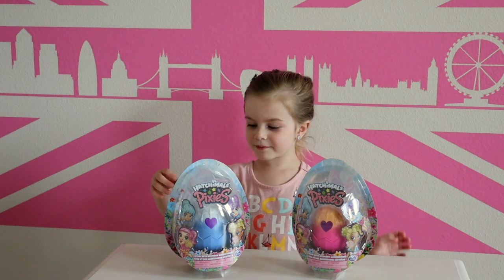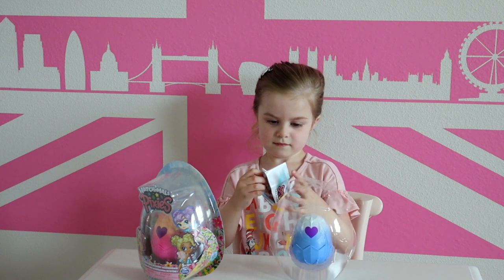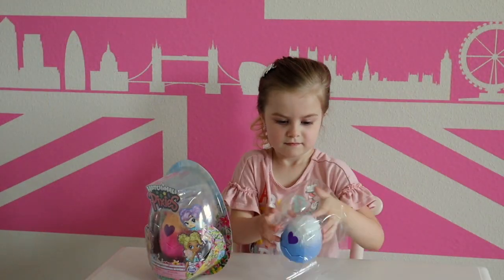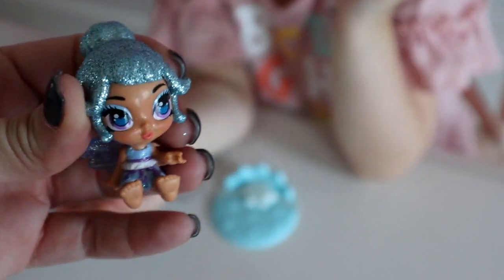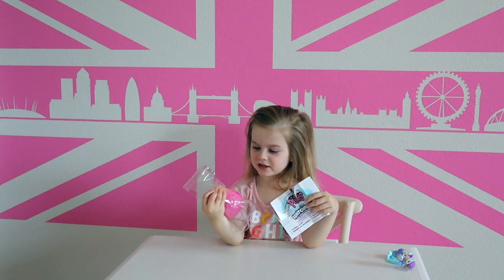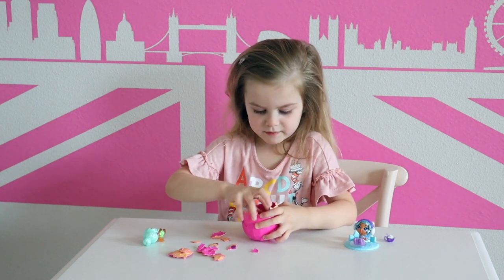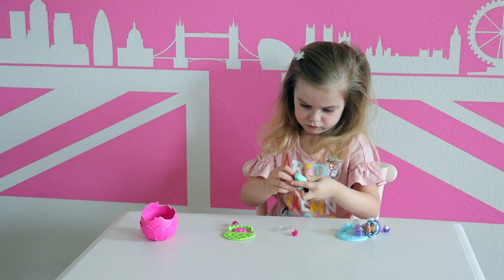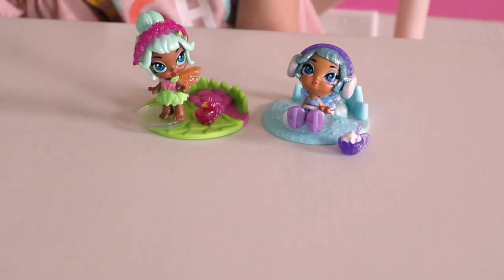Hatchimal Pixies hatching on HATCH DAAAY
Hatching the NEW Hatchimal Pixies on HATCH DAAAY! We are SUPER EXCITED we found Hatchimal pixie dolls as they are not really on the shelves in most stores yet. This video reveals 2 of the 8 possible dolls you can collect.